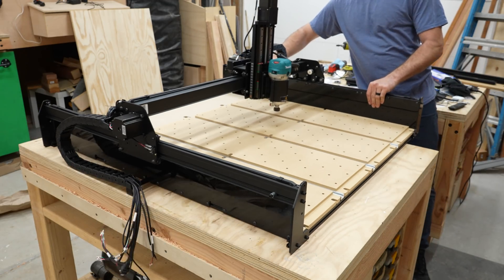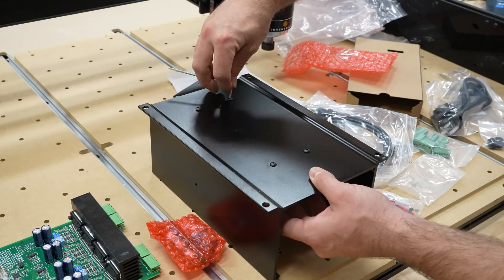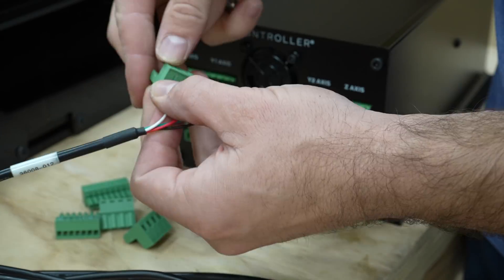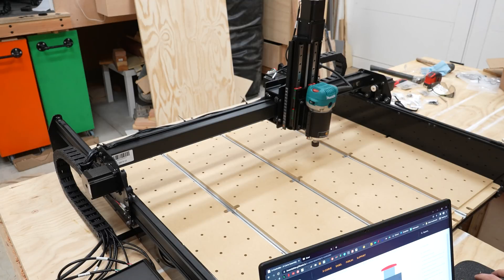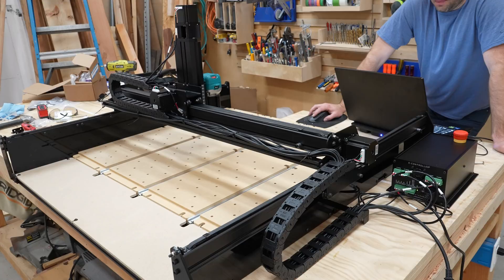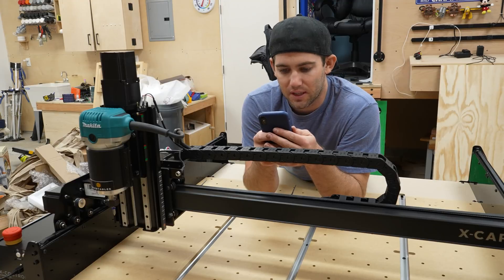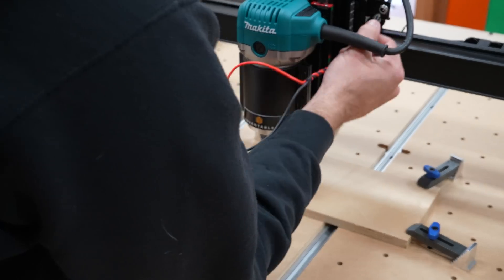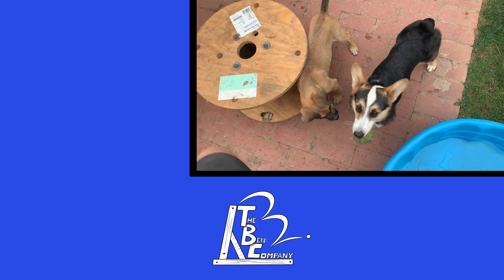X-Carve Assembly Part 04: Control Box and First Cut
In this video, I assemble the control box and connect the machine to my computer. There was a small wiring issue that was resolved after troubleshooting. With these last few steps, the X-Carve is now complete and can make its first cut! The machine still needs to be calibrated, but it is so cool to see it up and running!